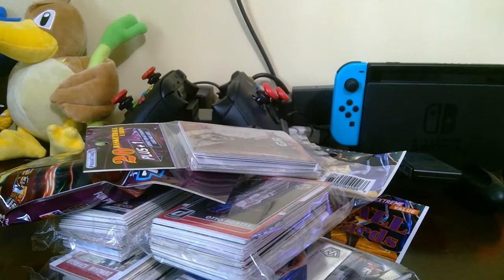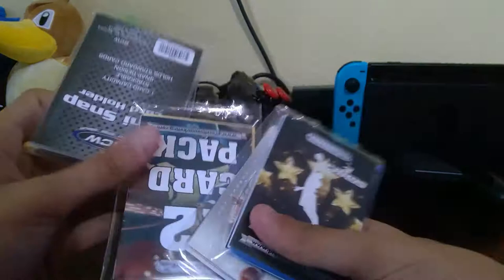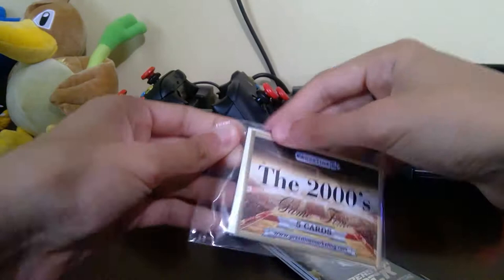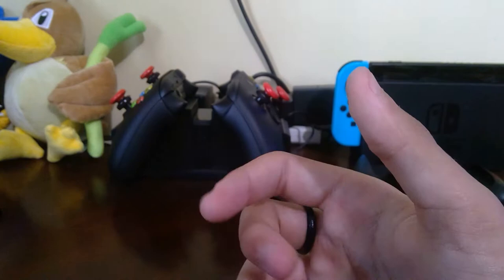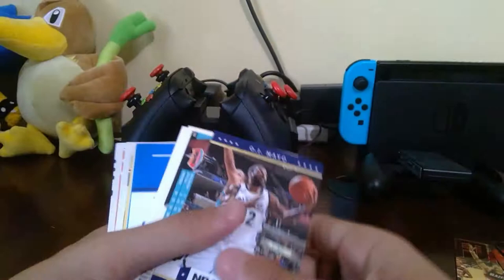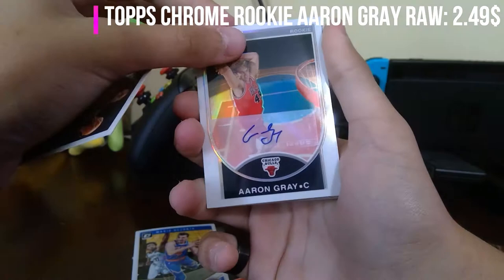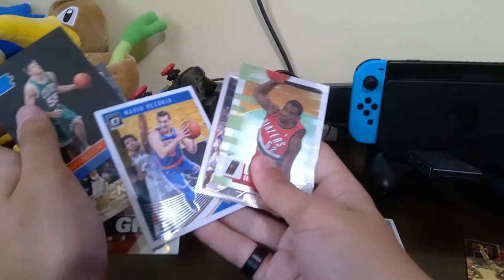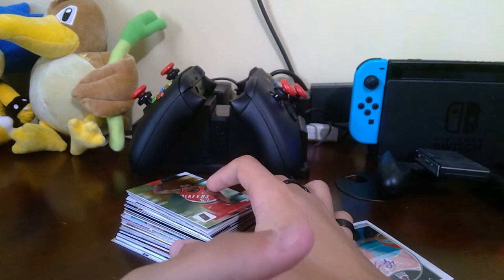ARE GIANT EAGLE BASKETBALL CARDS WORTH IT?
I buy basketball cards from giant eagle, they are pretty cool. Watch the whole video if not your sus.